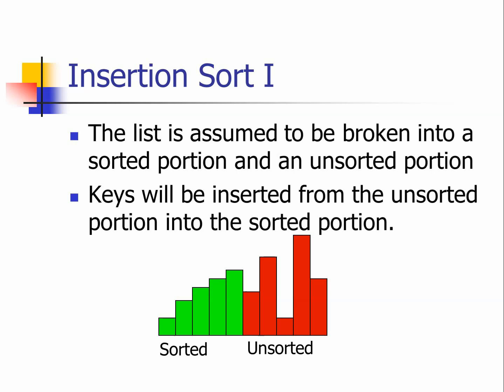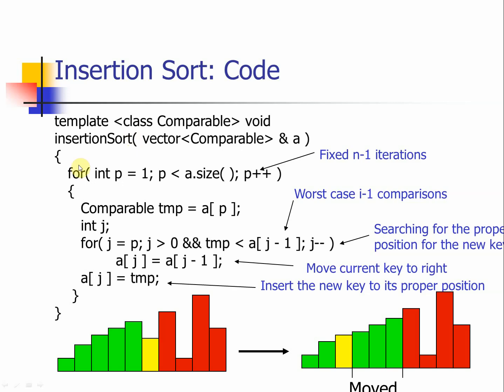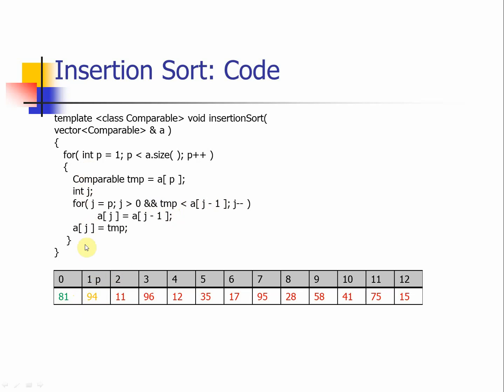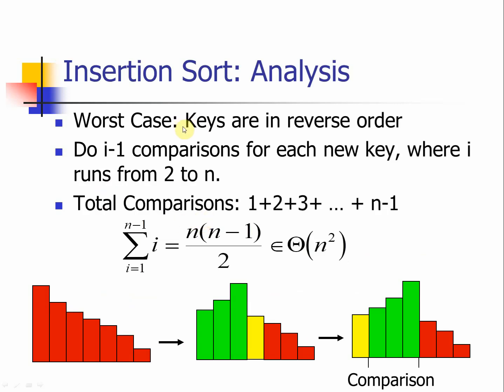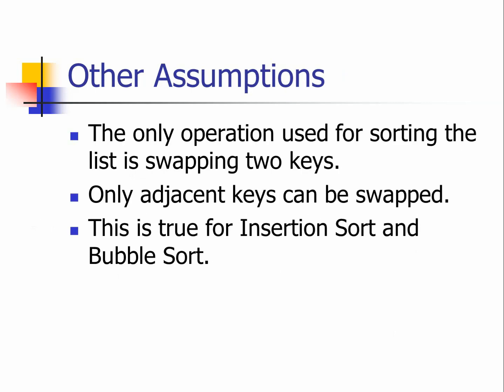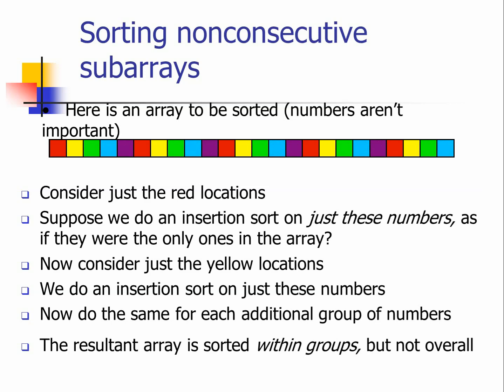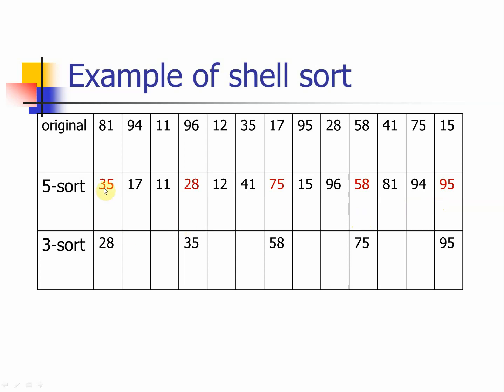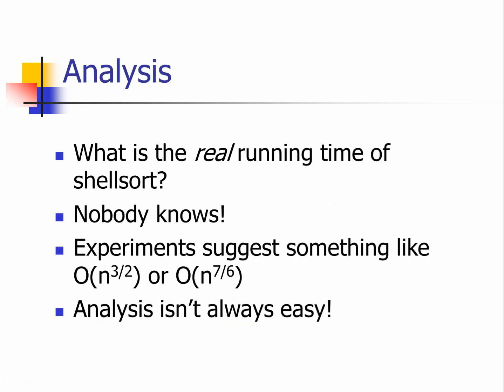CSCI 2320 Class 19 Sorting